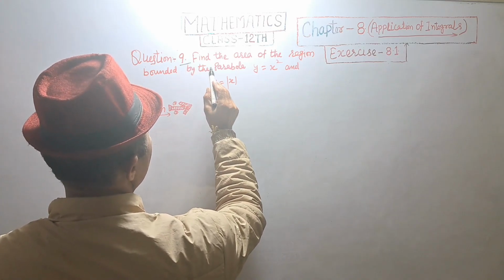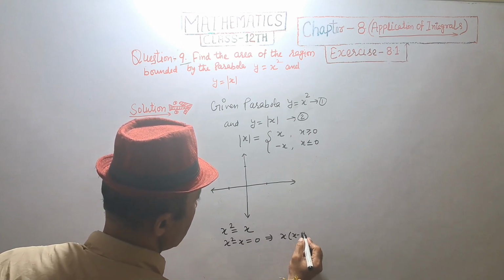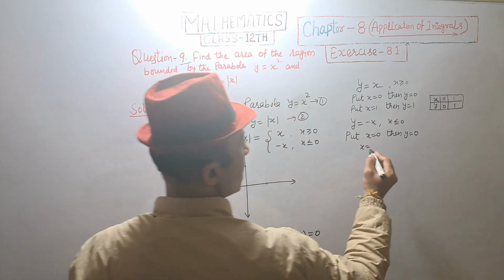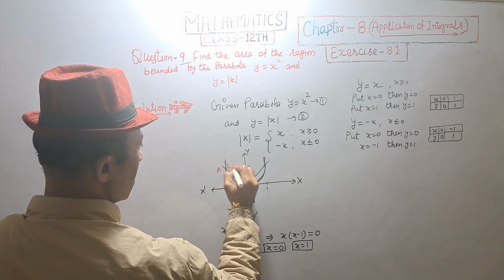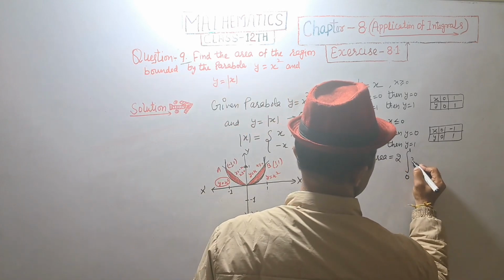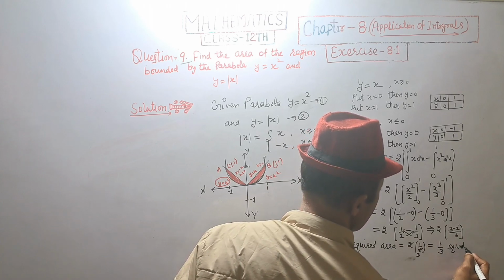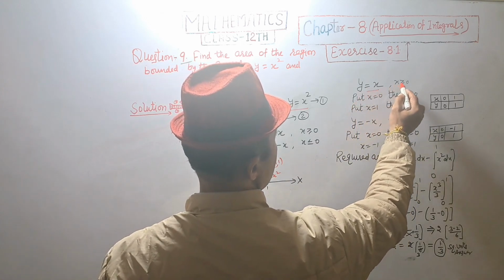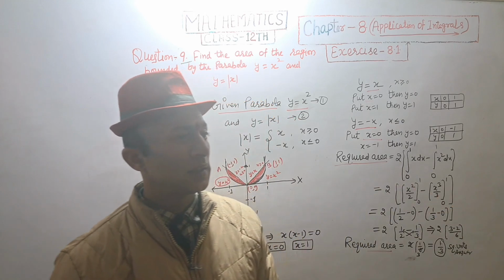MATHEMATICS|| NCERT || CLASS -12TH || CHAPTER -8 || 🔴 Application of integrals 🔴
||MATHEMATICS || || NCERT || CLASS-12TH || ||CHAPTER-8 || || Application of Integrals || Solution to Question -9 Chapter-8 (Ncert Exercise -8.1) Class-12# howtoincreaseSubscribers# howtoincreaseviewers subscribersKaisebadhaye #@kamalThakurMaths how to grow on YouTube channel 2024 how to increase subscribers how to increase viewers on YouTube channel ⭕THANKS FOR WATCHING THIS VEDIO⭕ @kamalThakurMaths